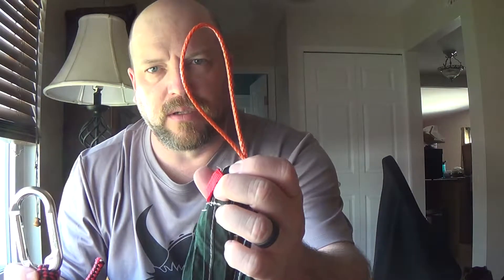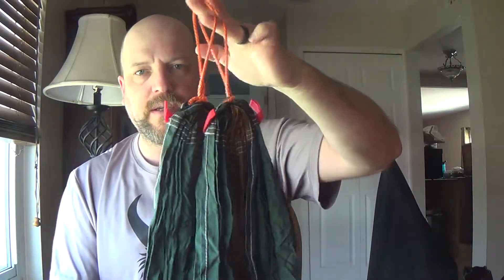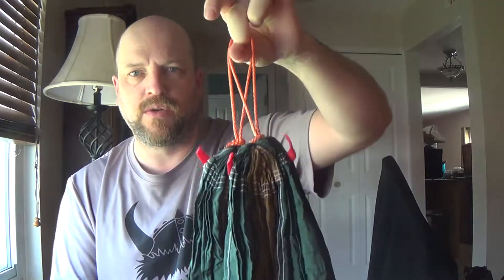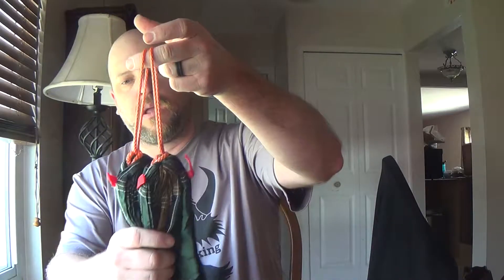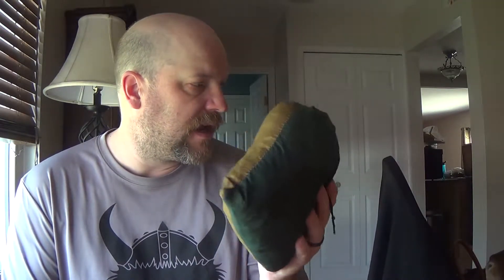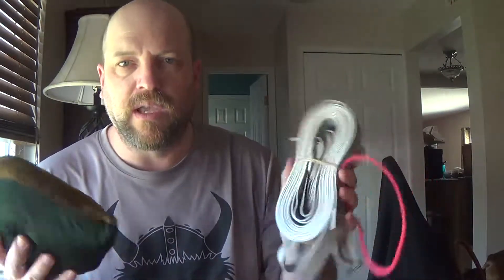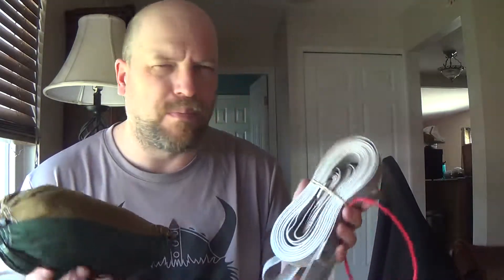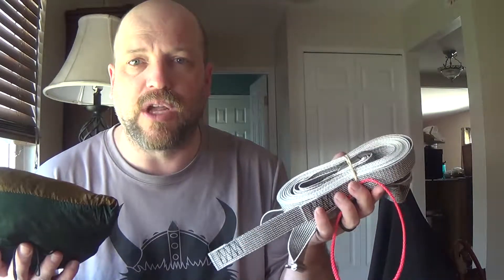Dutch wear bling.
my new hanging straps.  super light and strong.  great stuff.